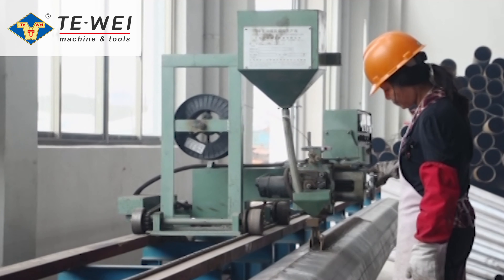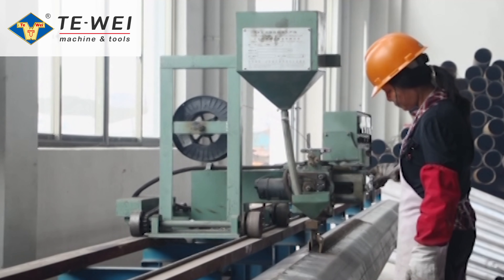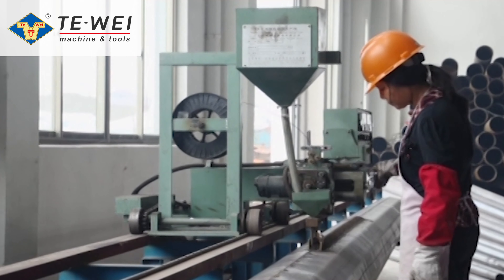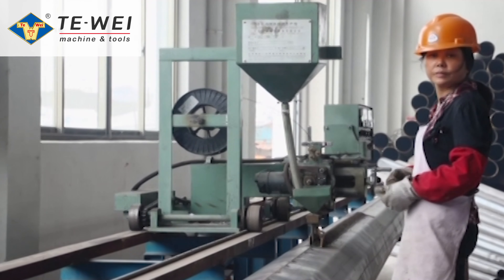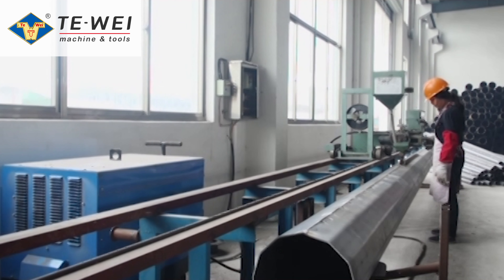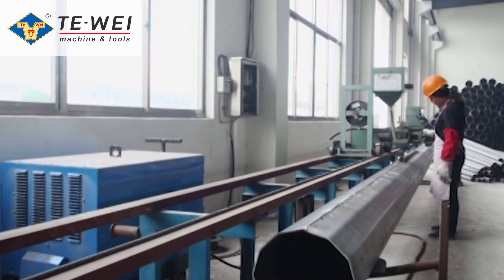Semi-automatic welding machine for light pole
The machine is easy to operate and inexpensive.
Factory Name:Jiangsu Tewei Machine Tool Manufacturing Co. LTD
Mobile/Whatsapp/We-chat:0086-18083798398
We are the professional manufacturer and exporter for sheet metal machine in China and we export sheet metal machine tools all over the world.
Our company has strong technical power and advanced equipment,and successfully passed ISO900Quality system certification.We got honor of Jiangsu famous actor products many years.Our productsadopt national advanced standard,and have autonomous imported right.Our products imported to manycountries.The engineer of our company design new machines all the time.Especially on light poleselectric power poles, company has full set of equipent whom the only manufacturer made light poles inChina.Our slogan is compare quality,price,service to our coterie.Welcome new and old clients cooperatewith us.